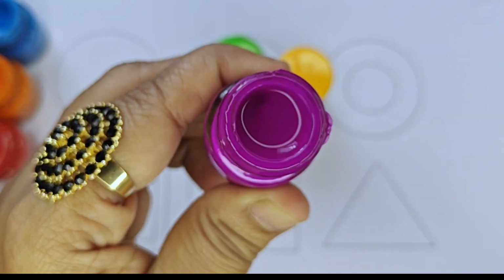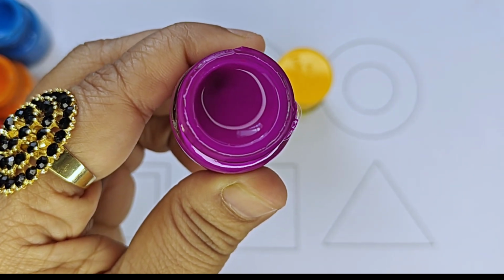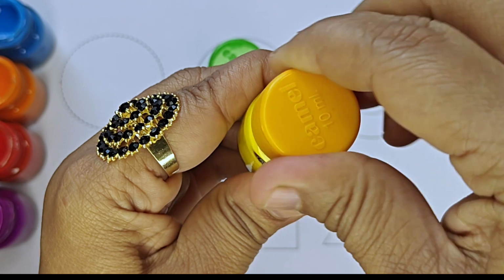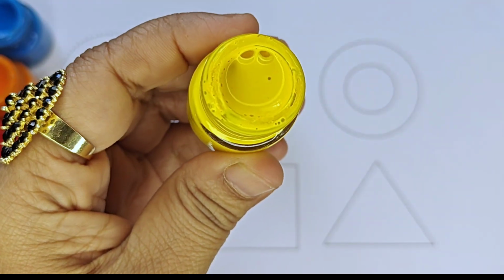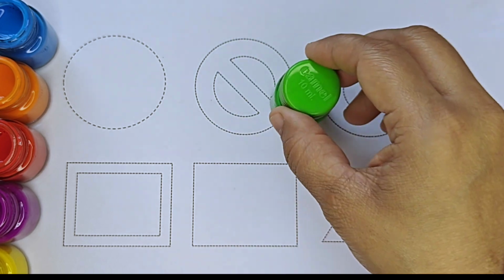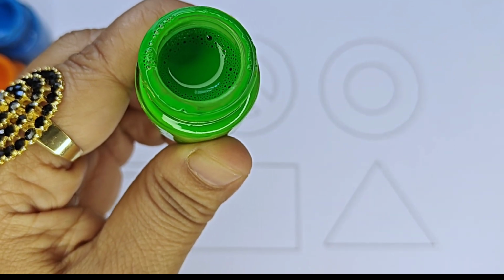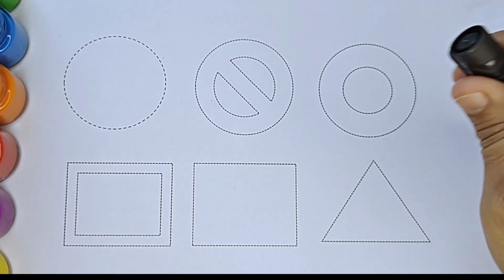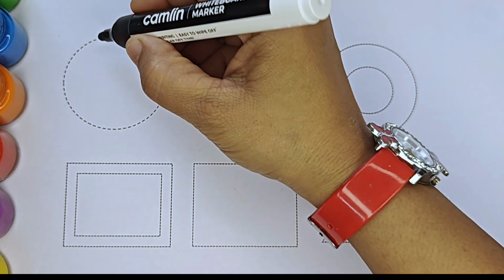Shapes drawing for kids, Learn 2d shapes, colors for toddlers | Preschool Learning WS-133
Shapes drawing for kids, Learn 2d shapes, colors for toddlers | Preschool Learning videos, worksheet-133

five pointed star
right arrow
cylinder
not equal to symbol
Triangle
octagon
oval
circle
heart
star
Pentagon
square
shapes
heptagon
rhombus
parallelogram
trapezoid

learn shapes
2d shapes
learn colors
2d shapes for kids
shapes drawing
Study Centre

rectangle
shapes name
colors song
abc song
learning for kids
kids learning
toddler learning
preschool learning videos
educational videos
shapes and colours
learn with tunntara
English